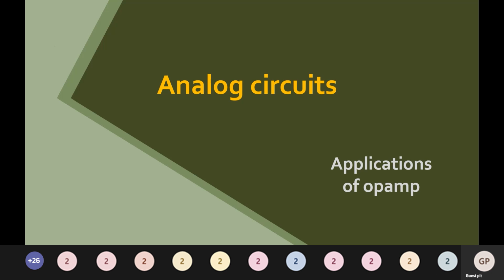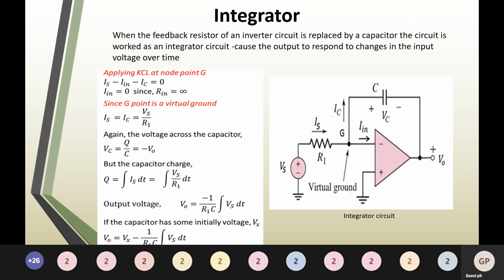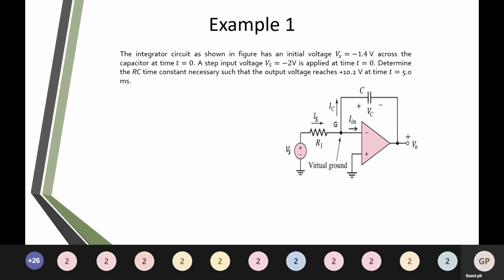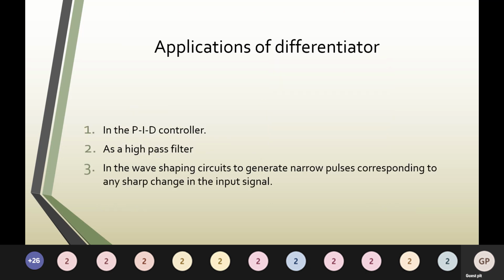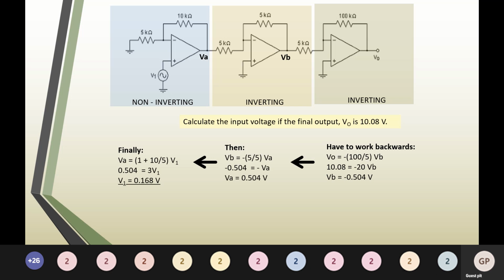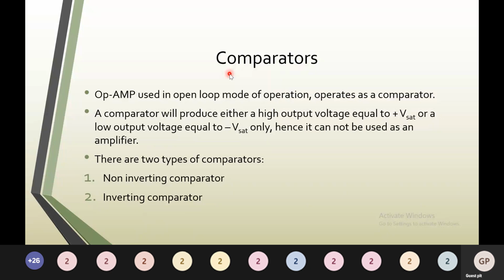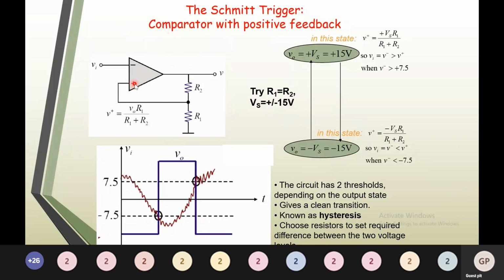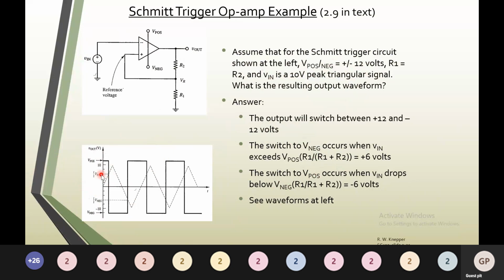PIT GATE VIDEO - Analog Circuits Application of OP- AMP